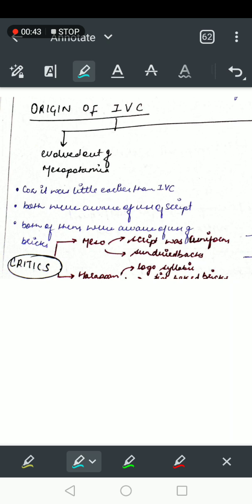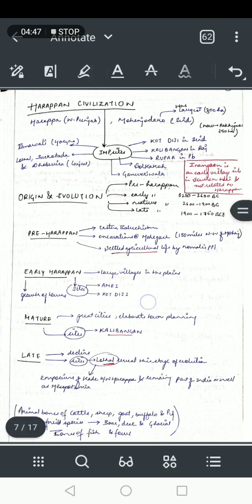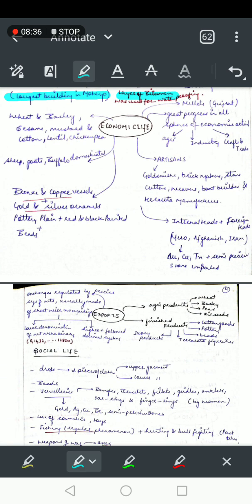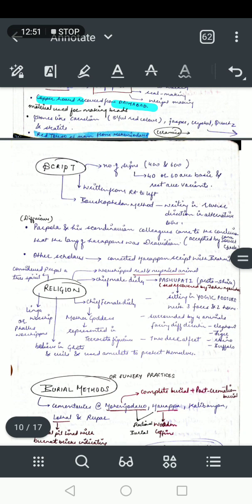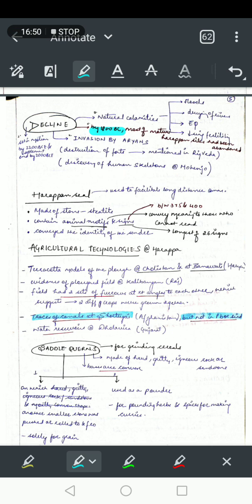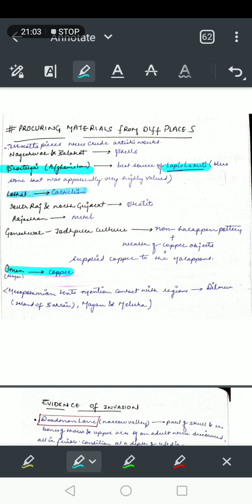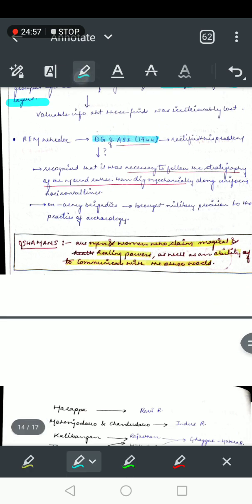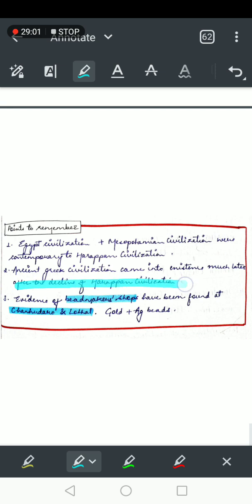Tamil Nadu NCERT (Ancient history)- INDUS VALLEY Civilization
This video covers the IVC chapter of Ancient history in English. It will help aspirants in UPSC and state psc. Short notes on this book will help cover and quickly revise the book.